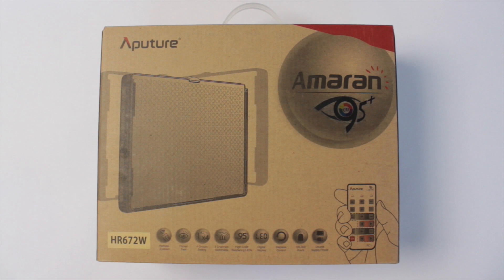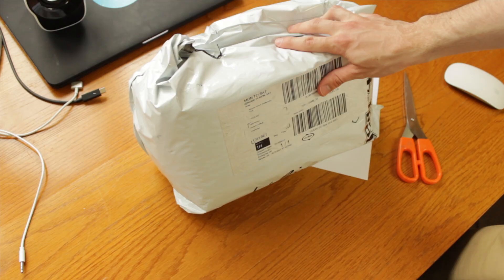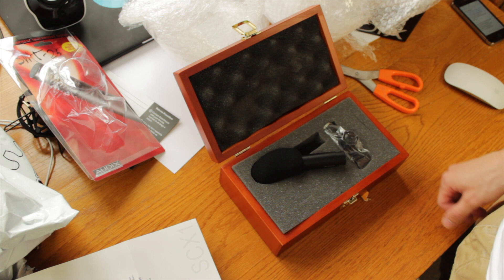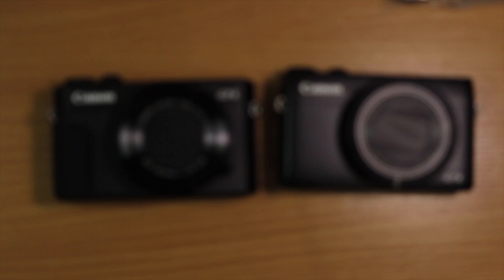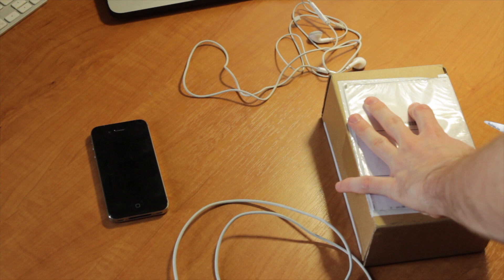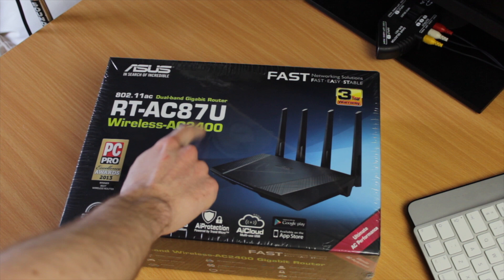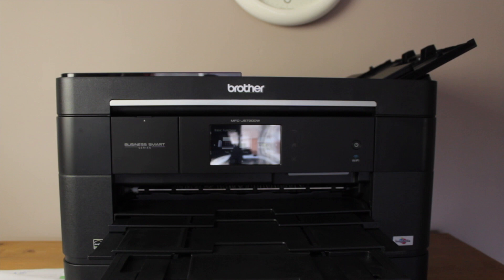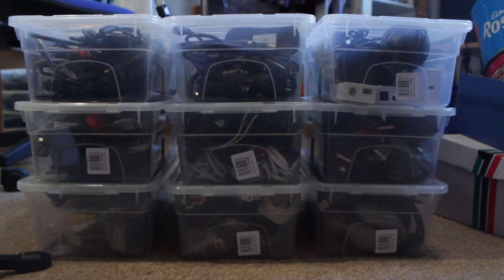Bad Unboxings I Never Uploaded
A load of unboxings that I filmed but never uploaded to YouTube.

4K CAMERA
CHEAPER MIC
VLOGGING CAMERA
SMALLER CAMERA
LED LIGHT
TINY LIGHT

snapchat jakewrightuk